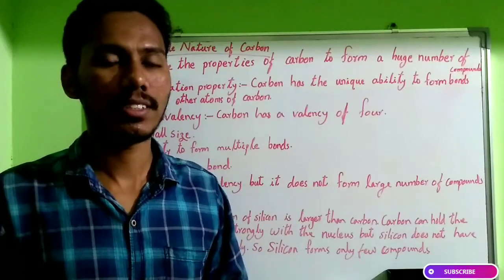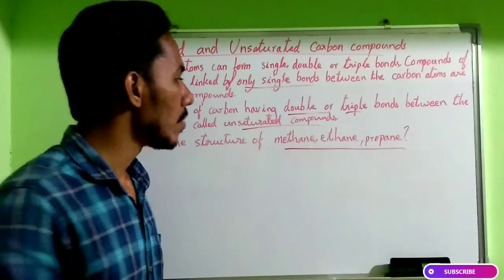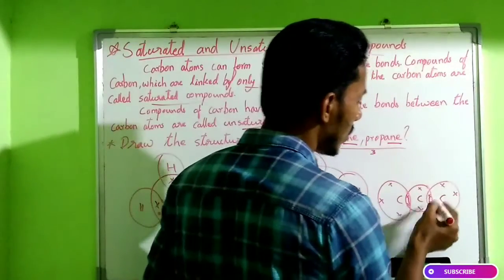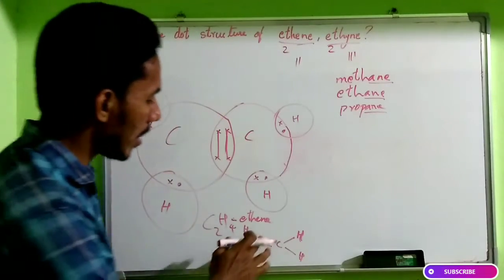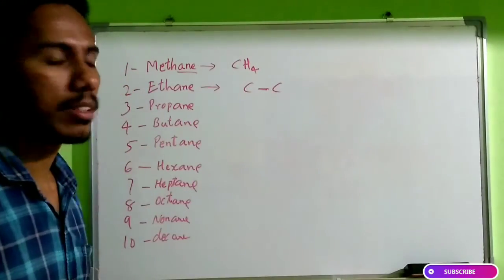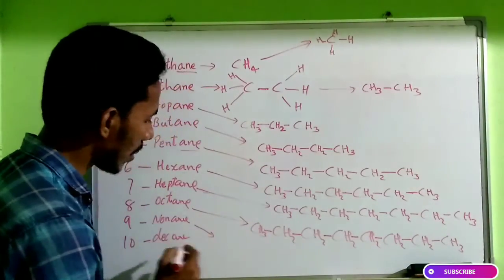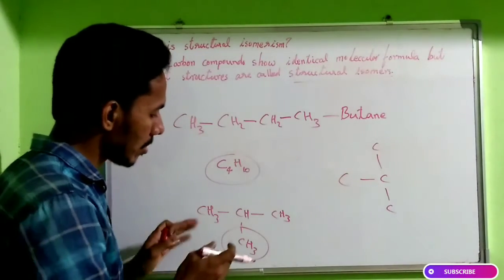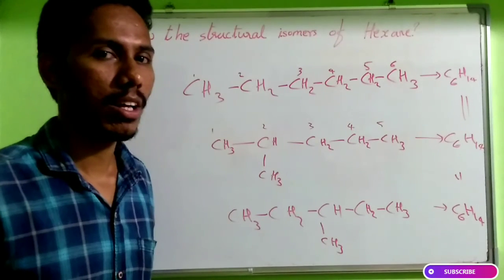CBSE Class 10, Simple Carbon Compounds ,Versatile Nature, Saturated and Unsaturated Carbon Compounds